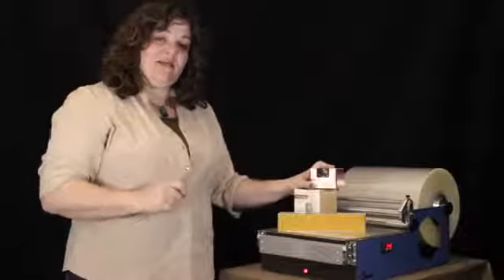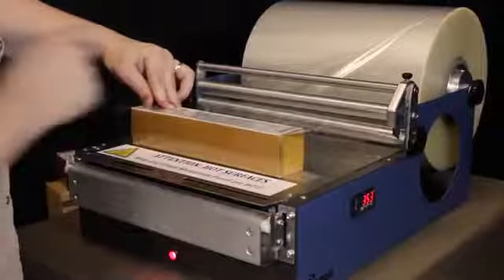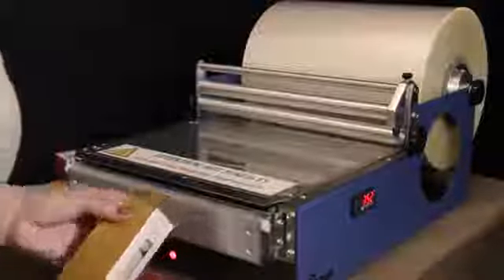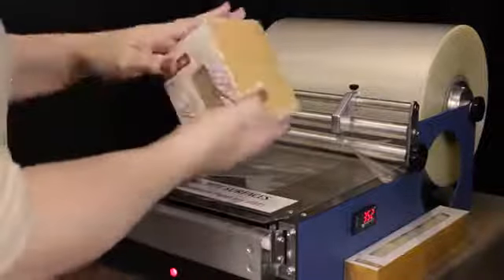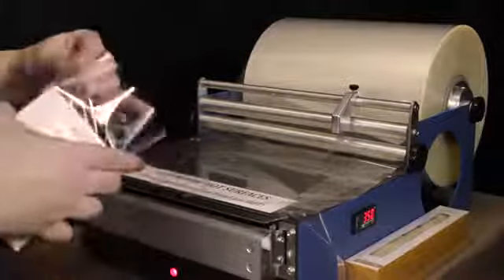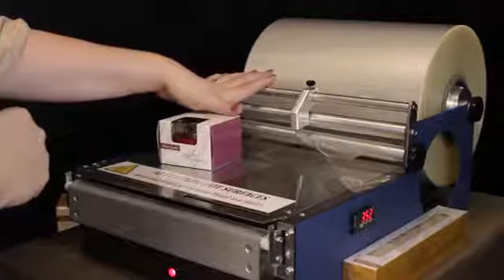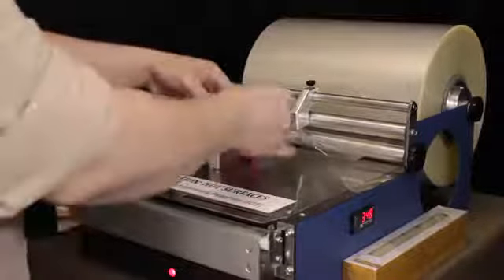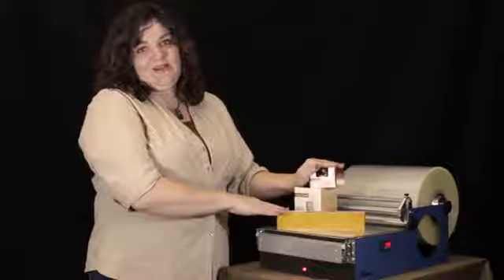Máy bọc màng hộp thuốc lá, bộ bài, máy bọc màng hộp bao cao su, máy bọc màng BOPP thủ công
Mọi chi tiết xin liên hê:
Ánh Nguyệt
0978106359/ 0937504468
Công ty cổ phần thiết bị MCBROTHER